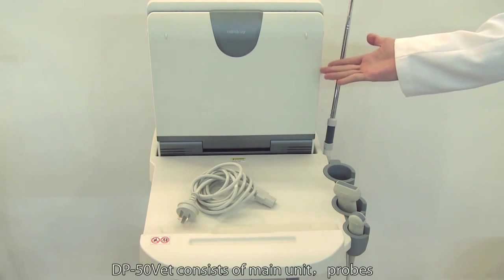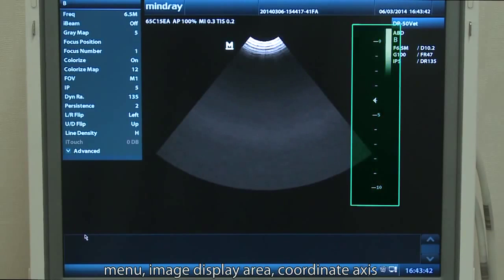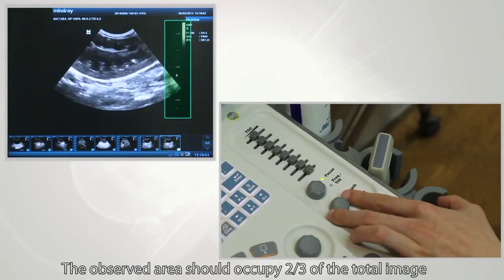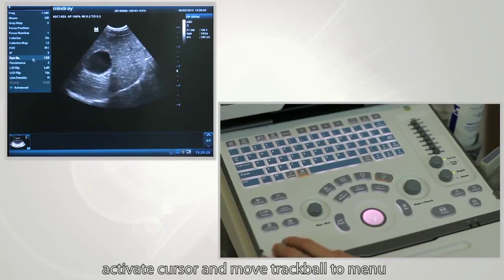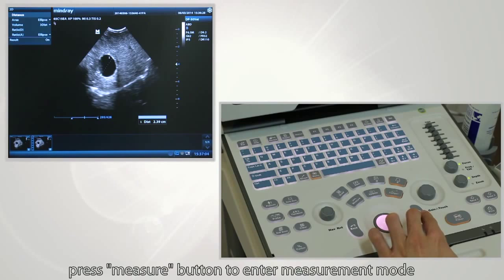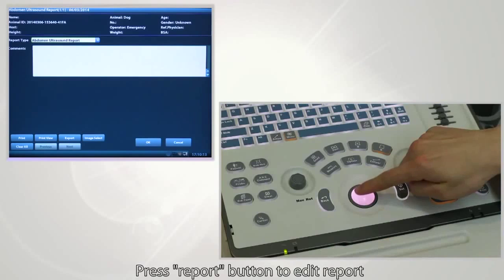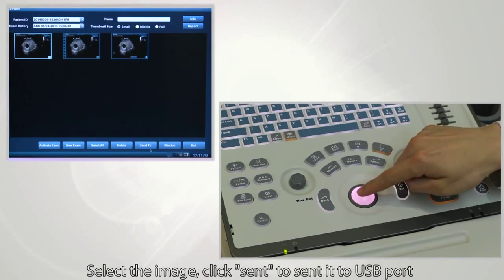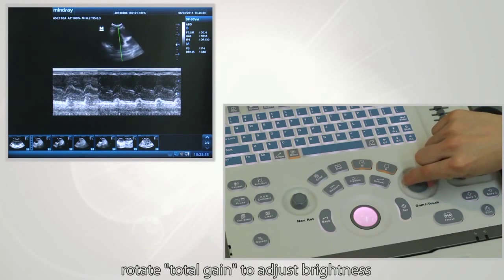Mindray DP 50 Vet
Descrición del equipo blanco y negro tope de linea de Mindray. En este caso vemos el manejo en sus aplicaiones veterinarias.